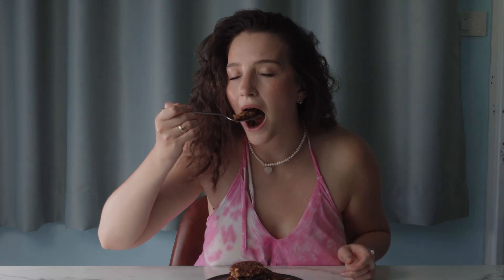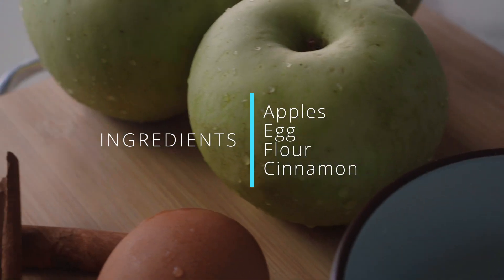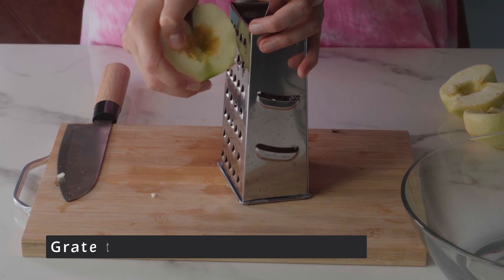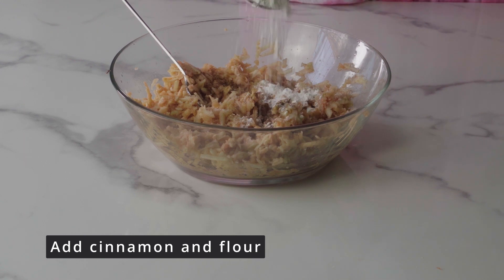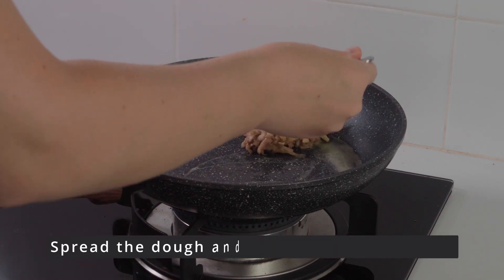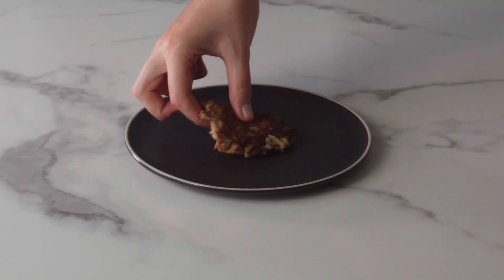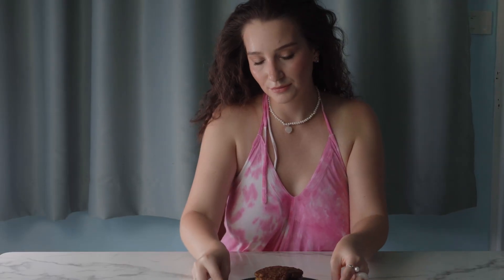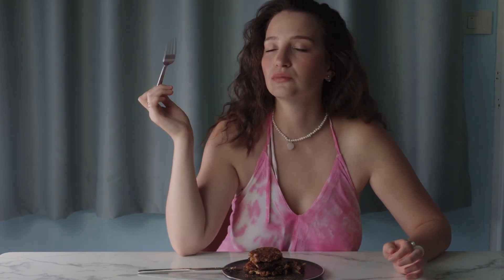Juicy, fast and delicious breakfast. Apple pancakes without flour and sugar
If you're looking for a delicious and healthy breakfast that won't take a lot of time to make, try these apple pancakes! They're fast, juicy and perfect for a weekday morning. Plus, they're gluten-free and sugar-free, so they're perfect for anyone with dietary restrictions.
Ingredients for 2 servings:
Apples - 3 pcs;
Egg - 2 pieces;
Young oatmeal - 4-5 tablespoons;
Cinnamon - 1/2 teaspoon;
Honey